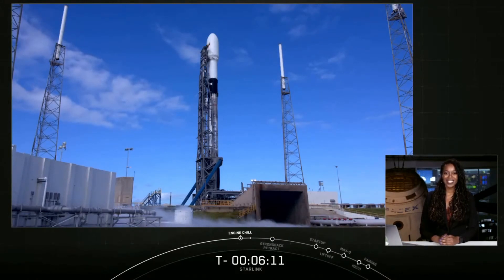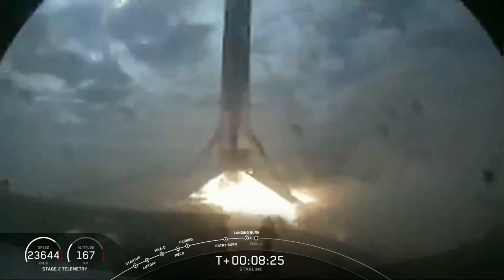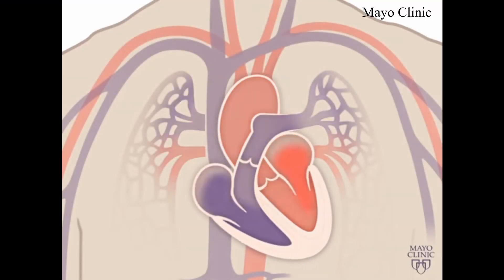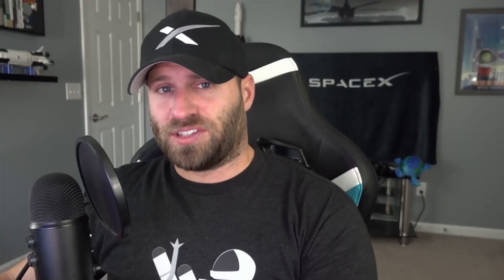SpaceX Starship Updates & Crew Dragon Passes Static Fire Test | SpaceX in the News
SpaceX Starship Updates & Crew Dragon Passes Static Fire Test | SpaceX in the News Episode 78. Today we look at current Starship updates in Boca Chica and Cocoa; recap this week's Starlink launch; investigate unfair deals between NASA and Boeing; catch up on Crew Dragon's successful static test; look at upcoming missions; and finish with an Honorable Mention.

EXECUTIVE PRODUCERS: The Kreators

SONG: Untitled by SpaceX

THUMBNAIL IMAGE: Charlie Burgess

MY EQUIPMENT:
Sony AX700
Blue Yeti
Cam Link 4k

REOCCURING SOURCES:
LabPadre